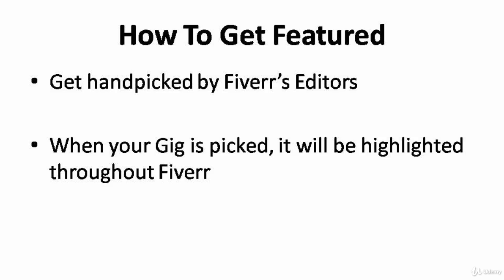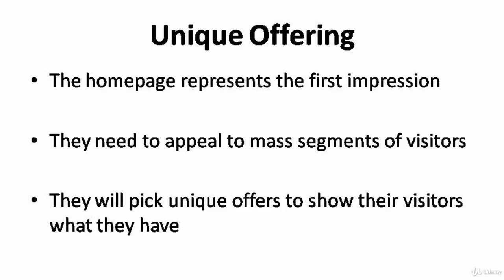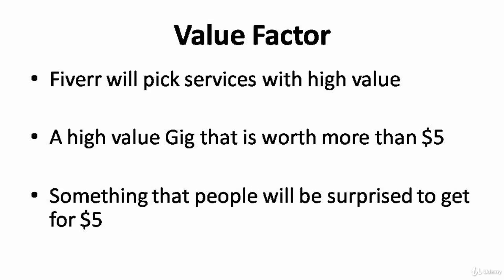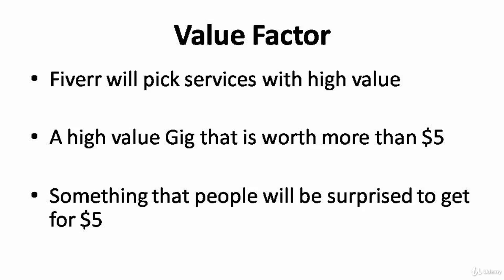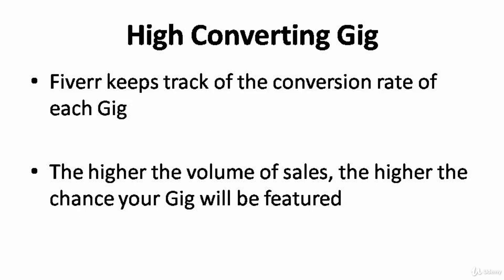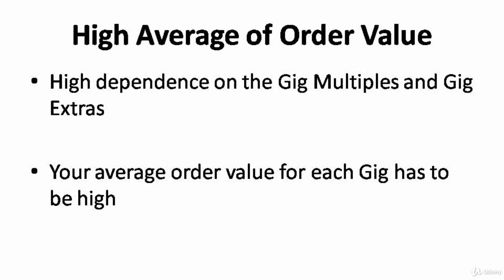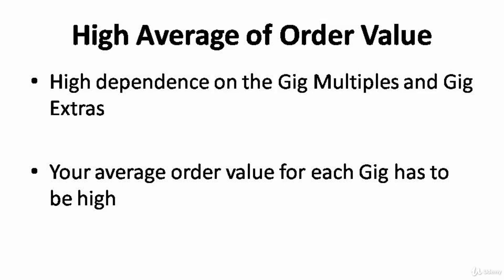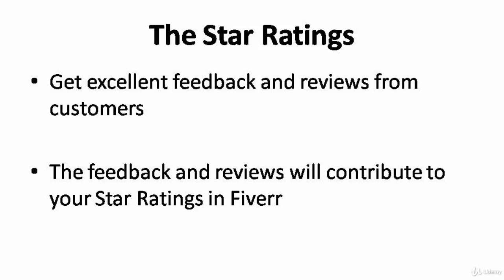02. How To Be Featured By Fiverr